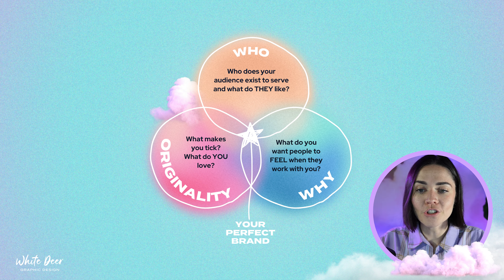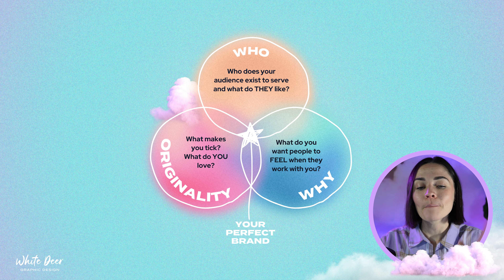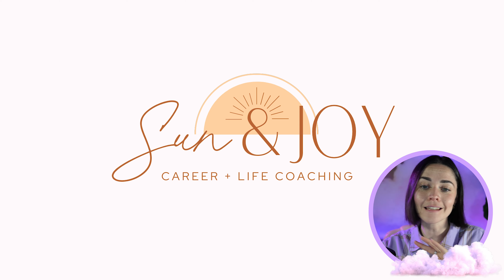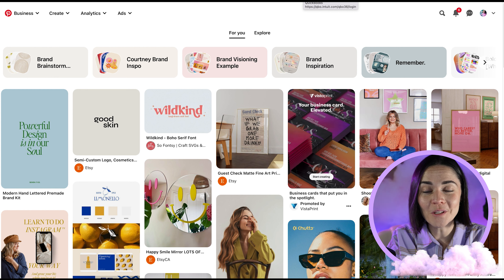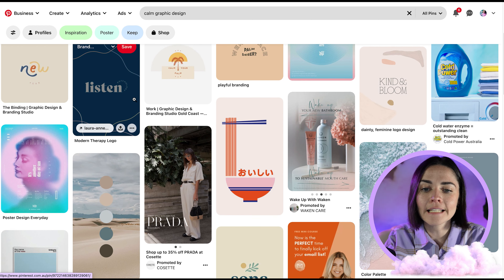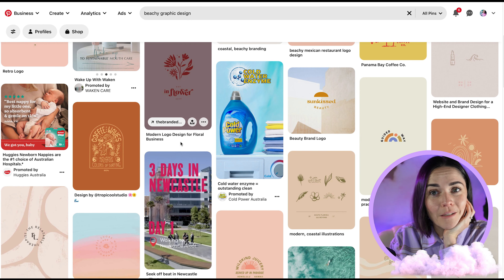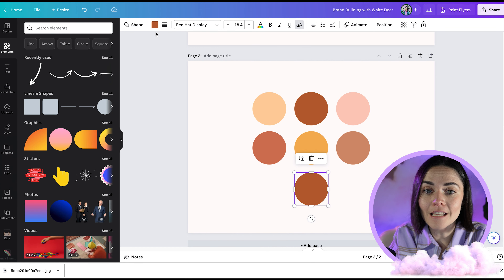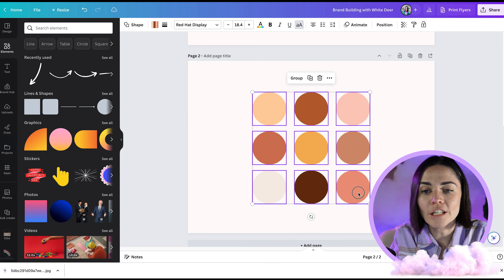MORE THAN A LOGO: The tools + steps to DIY a FULL visual brand (colours, font and brand elements)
Your brand is MORE than a logo. It's crucial you build a whole graphic suite of colours, fonts, brand elements (and more) to ensure your brand is robust, versatile and consistent across every touch point. 💜

In this tutorial I'll step you through my process for designing a brand... the questions I ask, the websites I use and the strategy it takes.

We'll move around Canva, Pinterest and Creative Fabrica to create what we need.

REMEMBER: You don't need to DIY your business graphics alone!

TIMESTAMPS:
00:00 Introduction and Video Overview
02:35 Understanding Your Brand Beyond a Logo
05:10 The Importance of a Full Visual Brand
08:25 Utilizing Canva and Other Tools
11:00 Exploring the WOW Model
13:45 Building a Branding Style
17:10 Creating a Color Palette
21:05 Selecting and Testing Fonts
24:30 Incorporating Brand Elements
27:45 Using Pinterest for Inspiration
31:00 Exploring Creative Fabrica
34:15 Importing Elements into Canva
37:00 Testing Colors and Fonts Design
40:20 Creating Your Own Brand Elements
43:30 Best Practices for Branding Elements
46:15 Summary and Final Thoughts

1. Online course 💻 I can teach you how to create your own epic brand and graphics (DIY style!) inside DIY Design My Biz You'll get my framework and bite-sized pracitcal lessons from everything from Canva, creating a logo and brand to tutorials on allll the graphics you'll need as a small business. You also get 12 months of Facebook group support and LIVE group coaching sessions.

2. High-touch coaching ✨ Done-WITH-you creative and design support for the scaling entrepreneur who’s ready to craft a high-demand brand—without the budget-busting cost of an in-house designer! The Co+Creation Design Club is a 6 month group program where me and my team will dive deep into your business and brand WITH you

3. Outsource your design 👩‍💻 My studio team can create your designs for you!